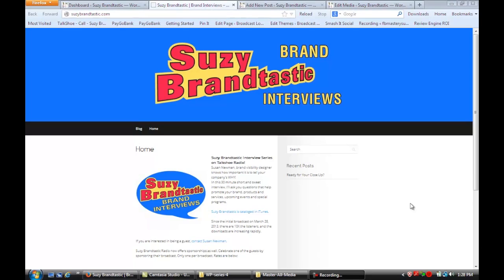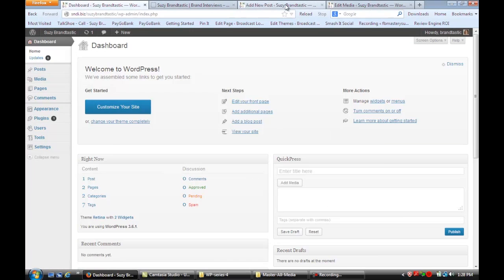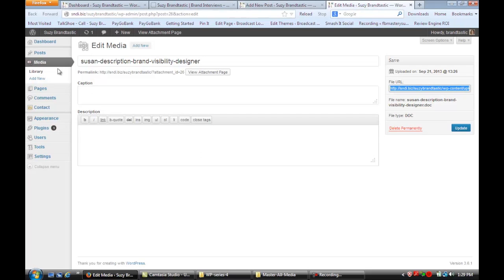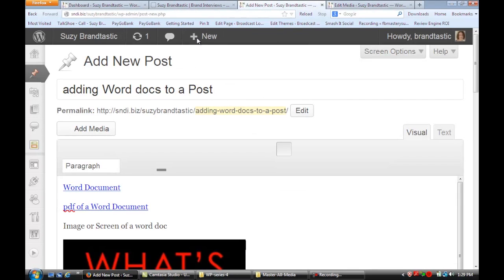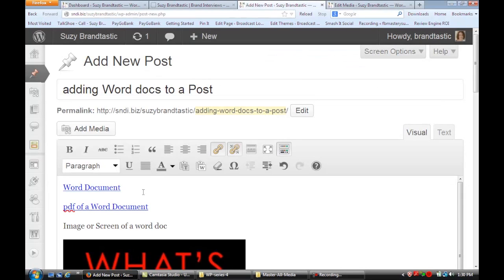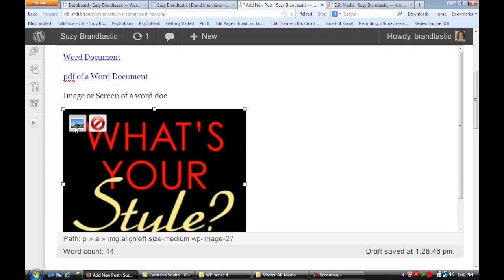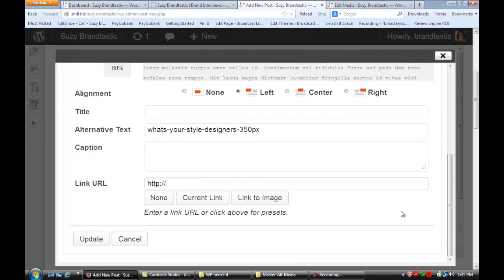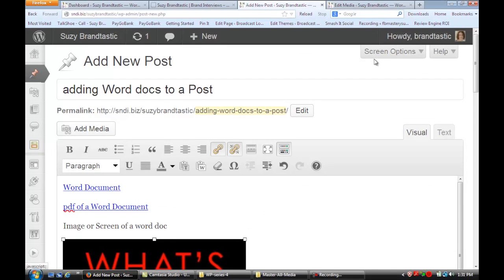How to Display Word Documents in WordPress : Getting the Most From WordPress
Displaying Word documents in WordPress is something that you can do in PDF form as well. Display Word documents in WordPress with help from the owner of Susan Newman Design Inc, a successful branding and custom website design studio, in this free video clip.

Series Description: You can have the best site in the world and it won't actually get any visitors if you don't know how to promote it properly. Get tips on getting the most from WordPress with help from the owner of Susan Newman Design Inc, a successful branding and custom website design studio, in this free video series.